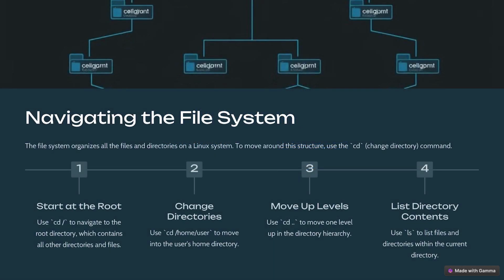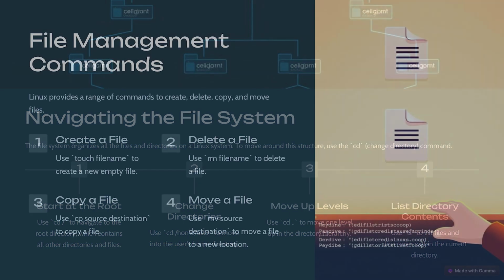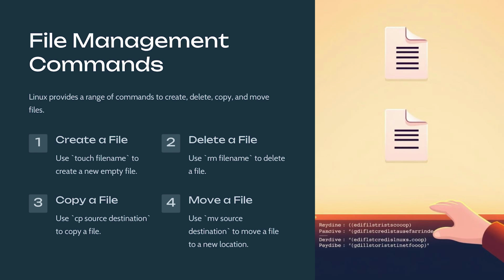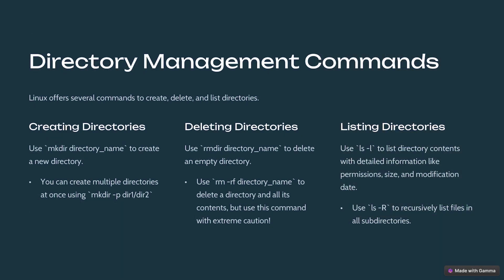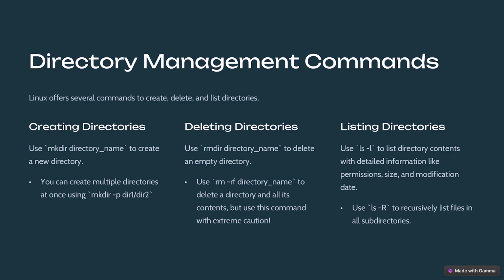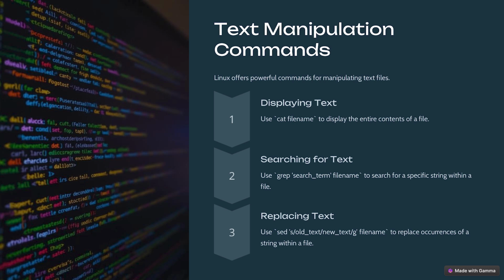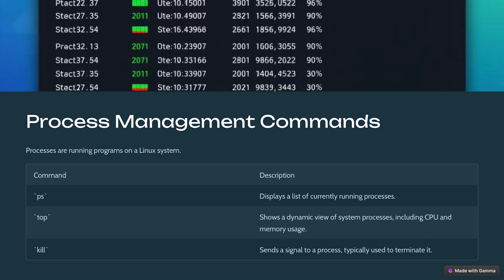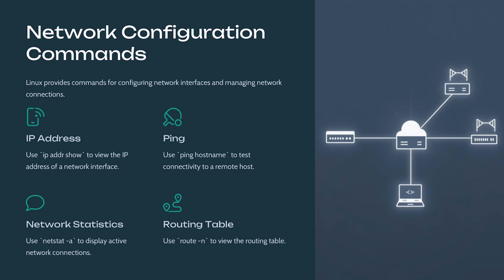18 November 2024